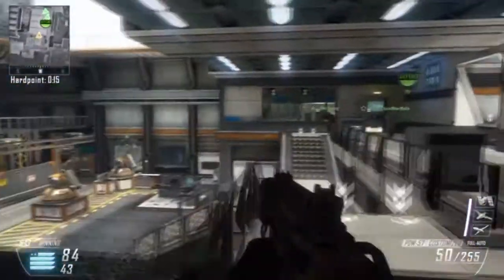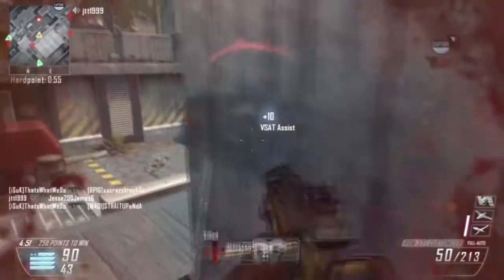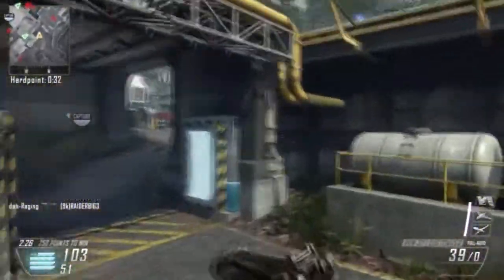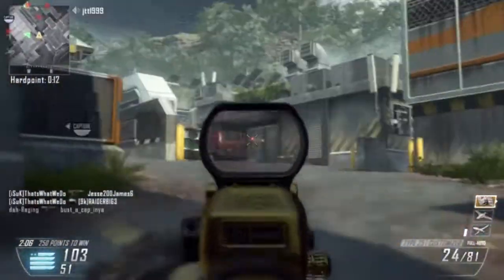Tips to Improve your Gaming Experience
Can we shoot for 15 likes guys!?